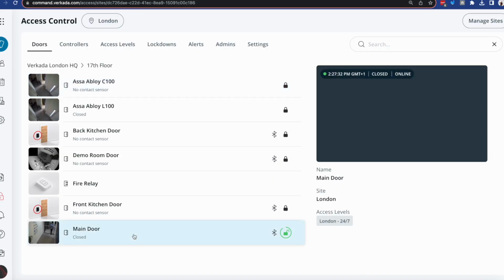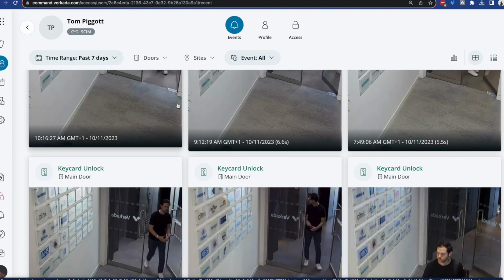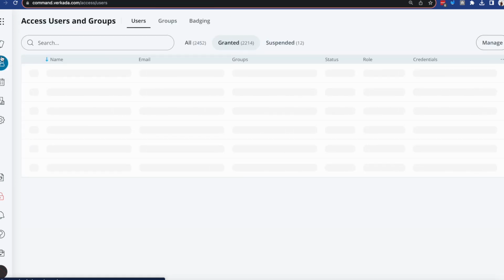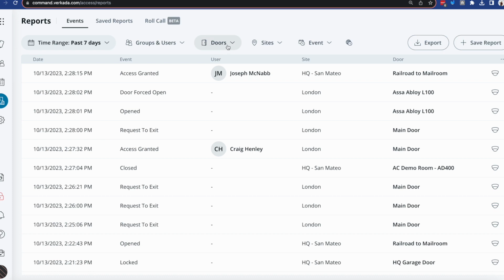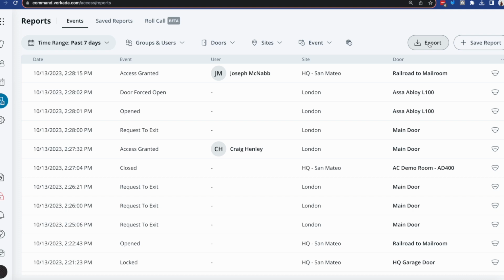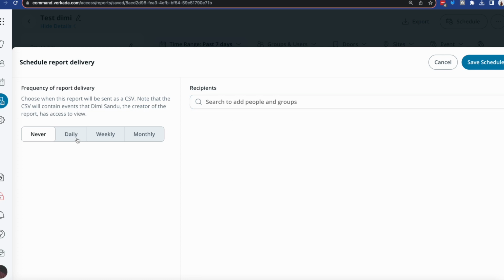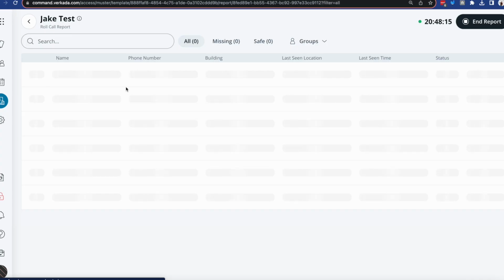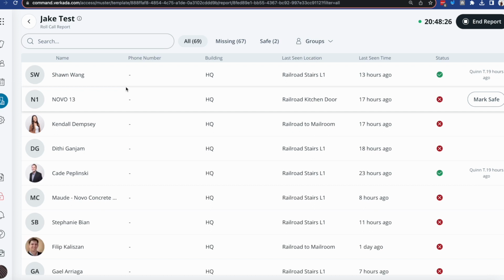Verkada Access Control - Part 9 (Reports & analytics)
In the ninth part of the Verkada Access Control Deep Dive, I am looking at the various ways you can analyse and extract data from the system, going through door history and user profiles, reports, APIs and roll call/mustering.

00:00 - Intro
00:34 - Door & user history
01:42 - Reports, scheduling and APIs
03:26 - Roll call

🗒️ Top takeaways:

➡️ Verkada offers a great deal of reports and visibility into your access control deployment, compounding with the number of sites you have; all can be viewed from a single place, Command

➡️ For regular investigations, the easiest way is to use the Door or User History, furthermore filtering based on event types in order to narrow down your search

➡️ If you are looking for a high level view, reports can be formed, customised and saved; the scheduling function can automatically deliver them to certain emails, at a set frequency

➡️ In case of an emergency, a Roll Call report can be generated, displaying the people who badged in since a configurable date; admins can mark users safe via Command; users can also mark themselves safe by badging into a reader installed at the muster point